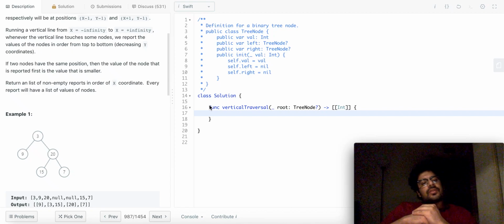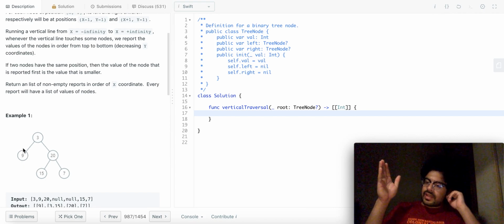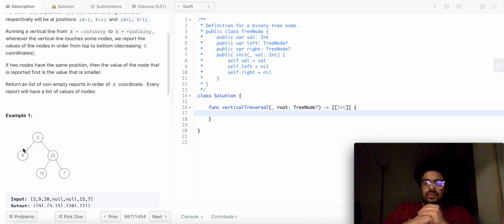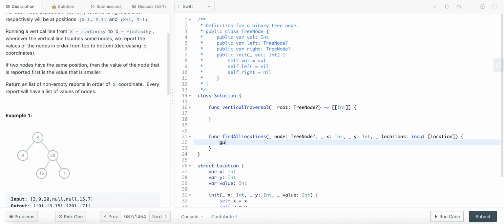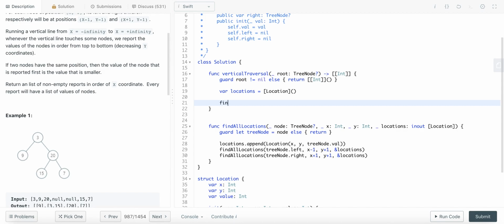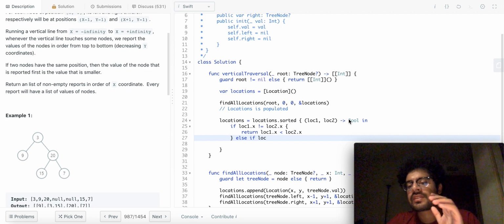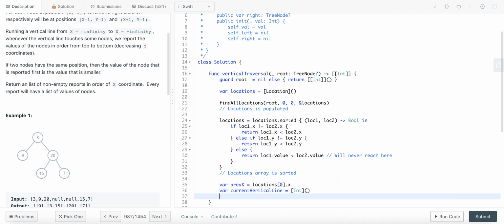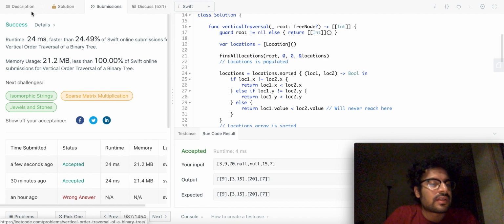Leetcode Solutions | 987 | Vertical Order Traversal of a Binary Tree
Given a binary tree, return the vertical order traversal of its nodes values.

For each node at position (X, Y), its left and right children respectively will be at positions (X-1, Y-1) and (X+1, Y-1).

Running a vertical line from X = -infinity to X = +infinity, whenever the vertical line touches some nodes, we report the values of the nodes in order from top to bottom (decreasing Y coordinates).

If two nodes have the same position, then the value of the node that is reported first is the value that is smaller.

Return an list of non-empty reports in order of X coordinate.  Every report will have a list of values of nodes.